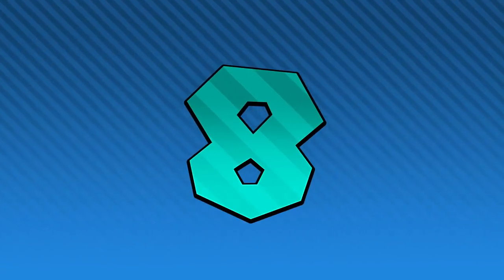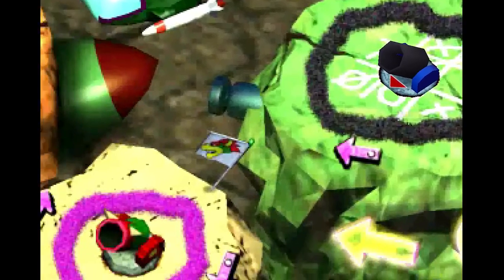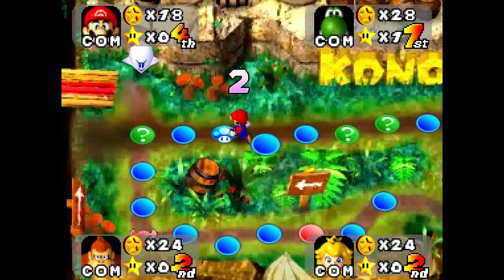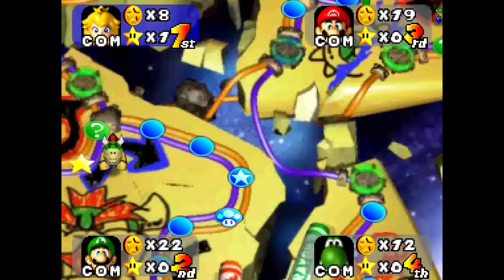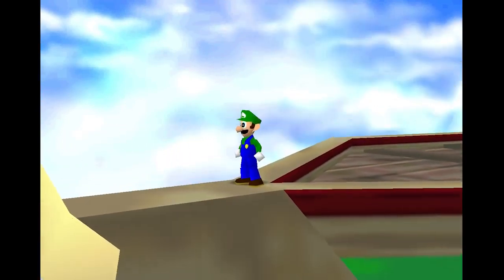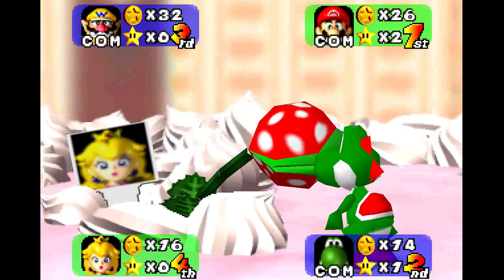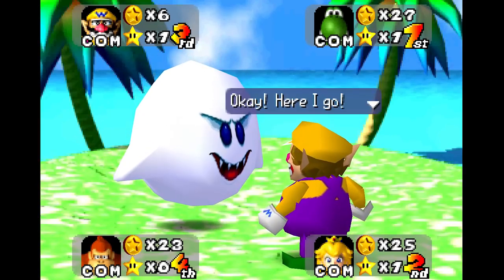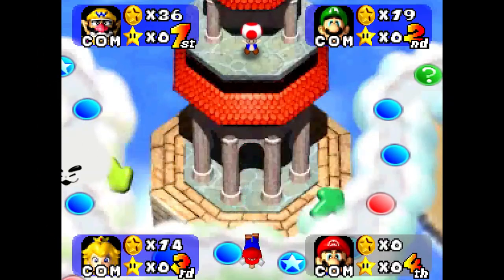2019 Every Mario Party 1 Board Ranked | Fan Vote #4